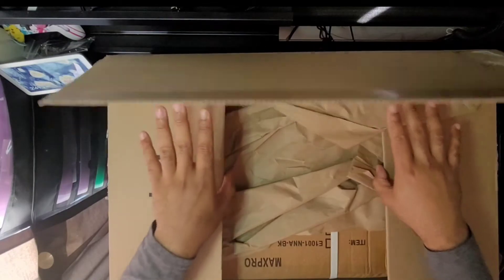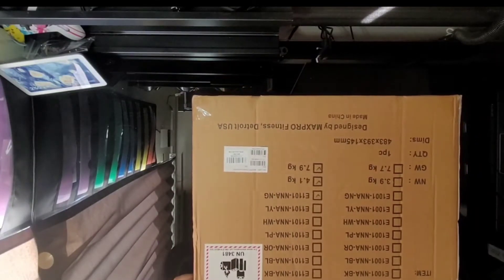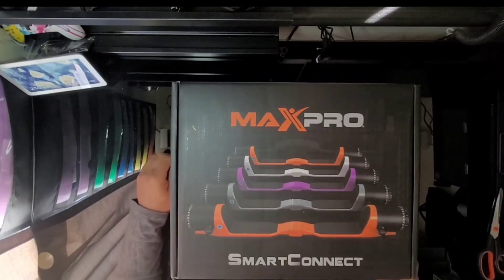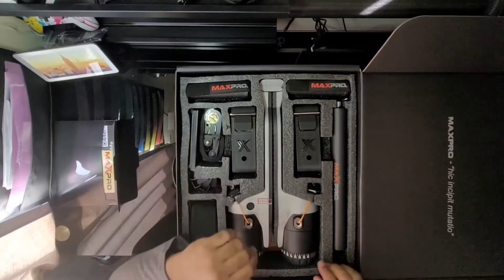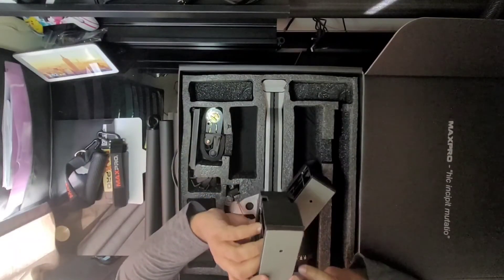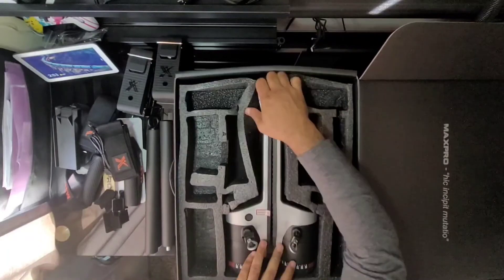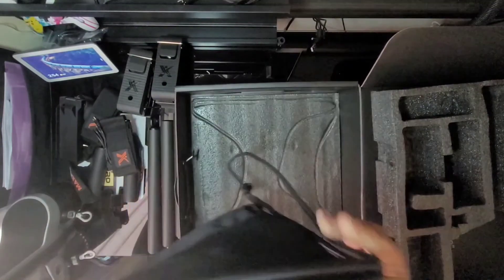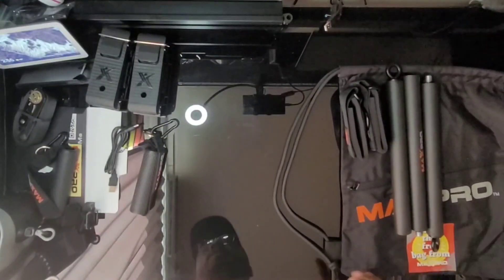Max Pro | Unboxing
I bought the Max Pro. It took some convincing with my better half but we got it.

If you want to check out the person who first recommended this check out his YouTube Channel here:
@Self Help

He is probably more qualified to give you more of a breakdown on workouts for the Max Pro then I am. So Be sure to check his videos out. Ill be posting more videos also but my views will be from a beginner perspective and a small apartment perspective.